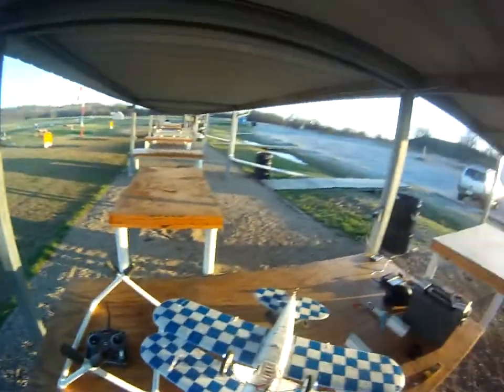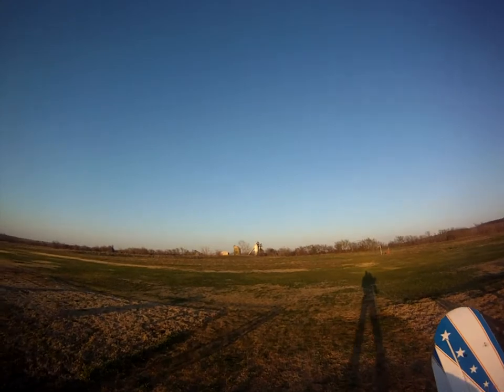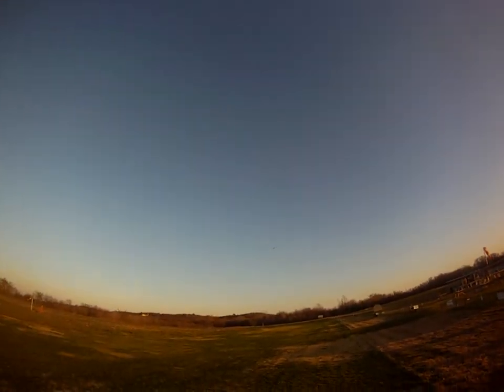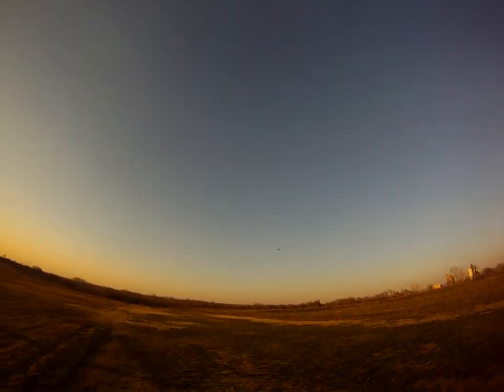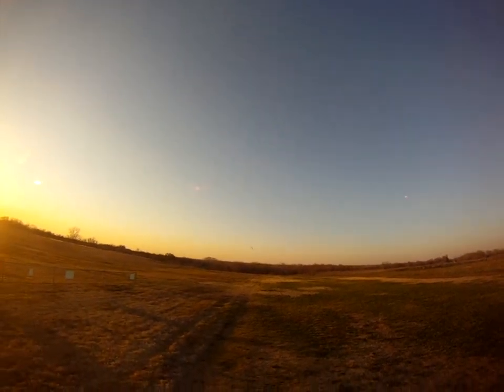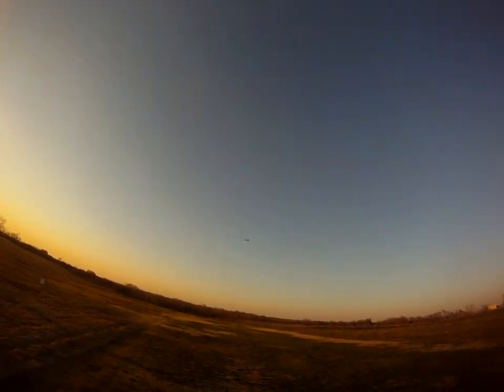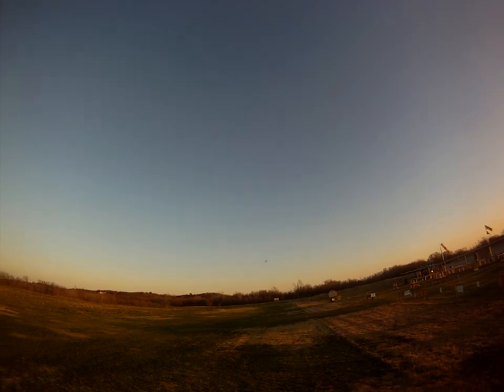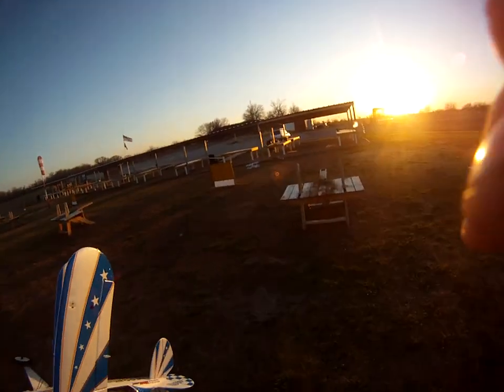Pitts 2 Marvin Martian flight 2 03-13-13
33inch ArtTech Pitts Electric R/C Biplane with Super Tigre 19 motor, 10x5x3 prop with aluminum spinner, winds at 8 to 18mph...flight number two for the Interplanetary Molecular Rearranger Marvin Martian piloted Pitts